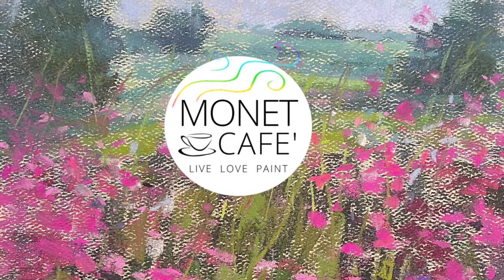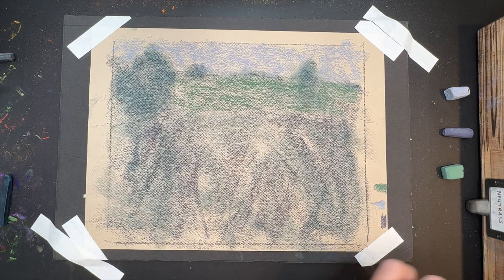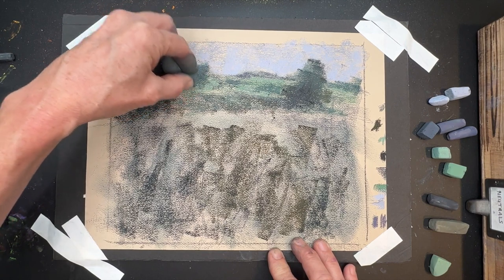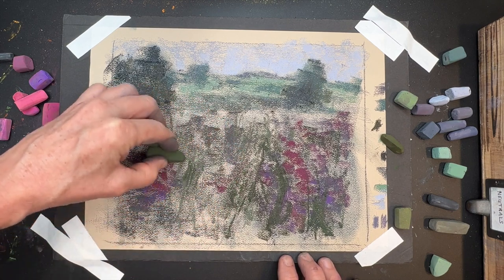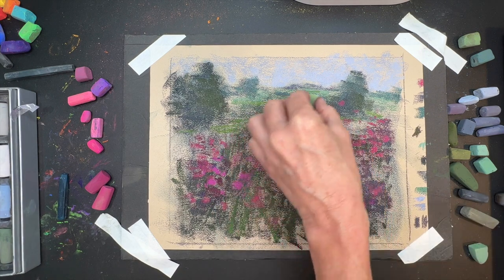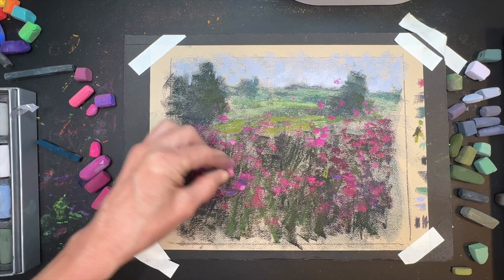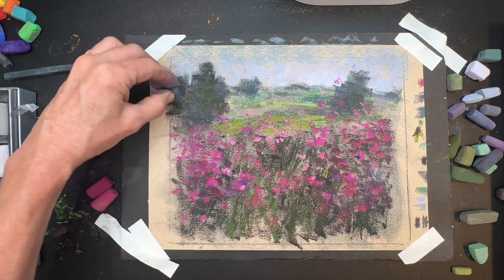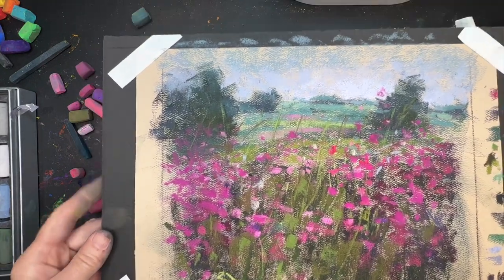You Can Paint a Floral Landscape in 30 Minutes - Soft Pastel / REAL TIME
Come paint along with me in this REAL TIME pastel painting tutorial where I will teach you how to create a floral landscape in just 30 minutes.

You will learn LOTS in this lesson!
   The power of a neutral underpainting
   Tips and techniques for working on affordable unsanded pastel papers
   Painting principles of value and color
   Focal point strategies

Products Mentioned in this Lesson:
Strathmore Pastel Paper (in multi-colored pad)
Jack Richeson Color Wheel Neutrals
Prismacolor Nupastel (spruce blue used at beginning) - This color has been discontinued, but Dakota pastels offers alternatives
Blair Low Odor Fixative

▽ My Etsy Shop 👇